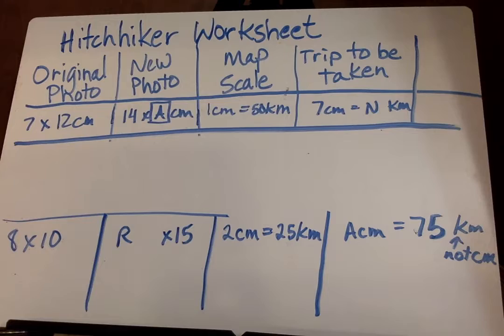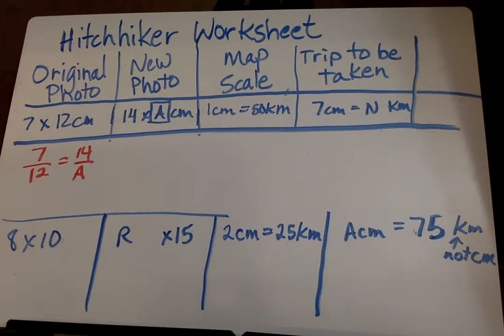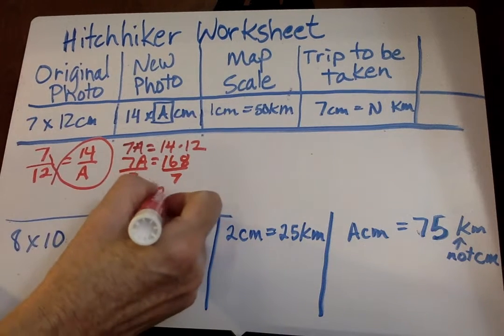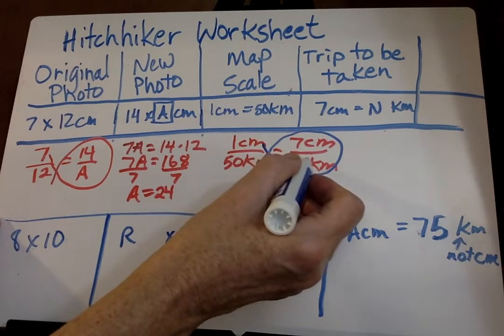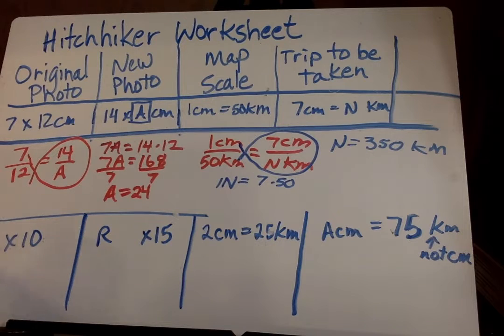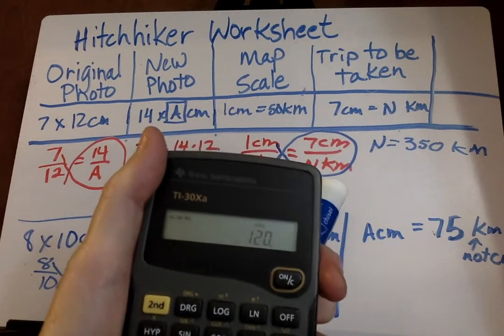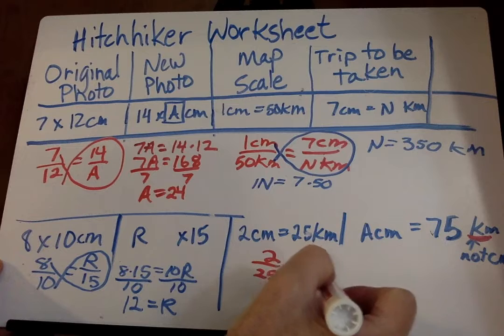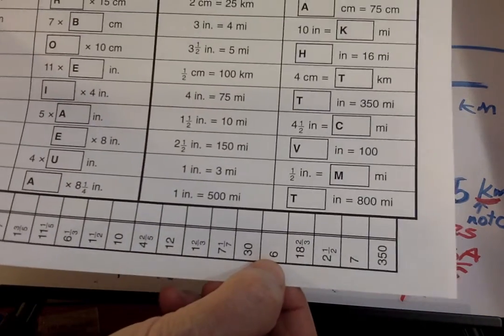M7 Hitchhiker Worksheet (Proportions)